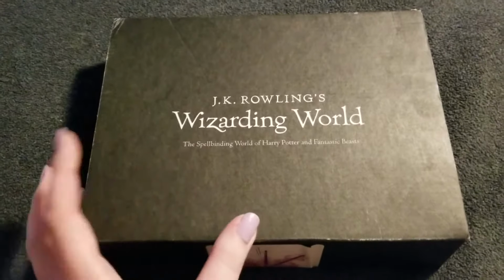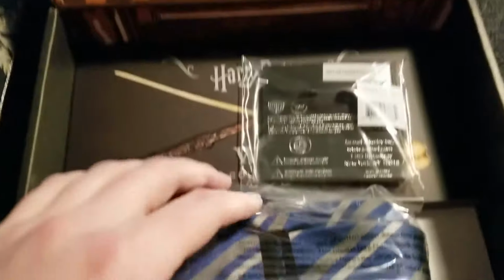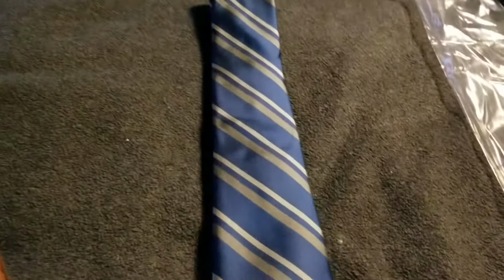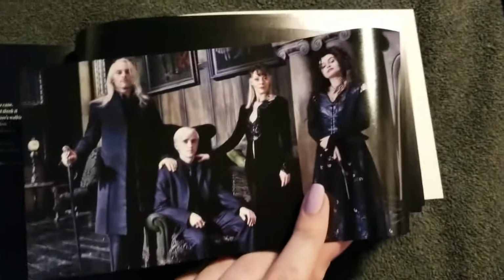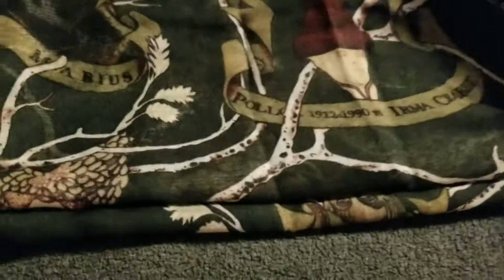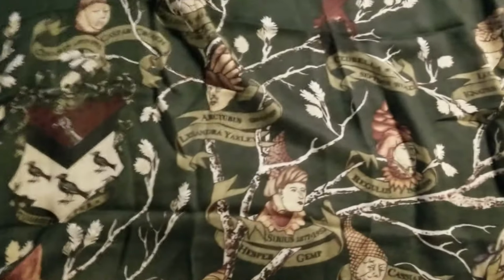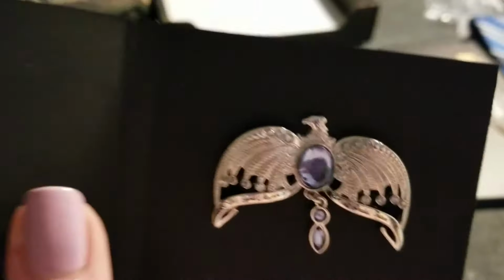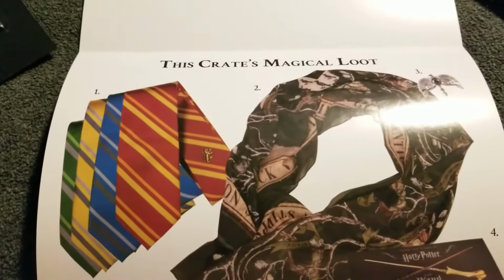THE TIES THAT BIND - Unboxing The Latest Wizarding World Loot Crate!!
Insane the way this little crate packed such an emotional punch for me. Enjoy the video and remember, if you want to get the next WW Loot Crate there is still time AND you can get $5 of using my special link:

Hope your day is magical!